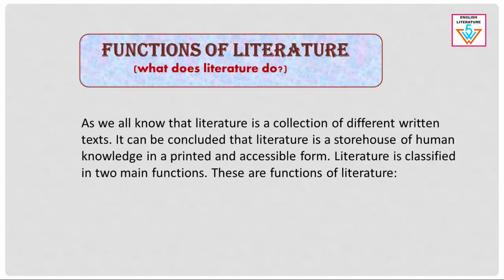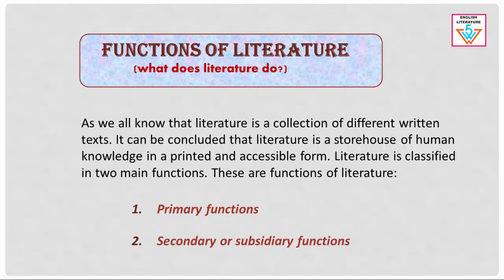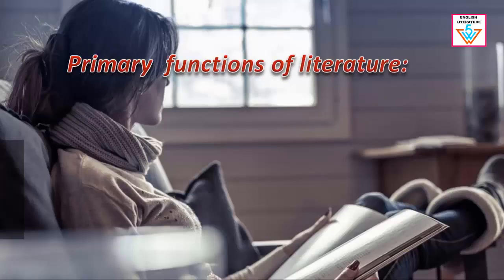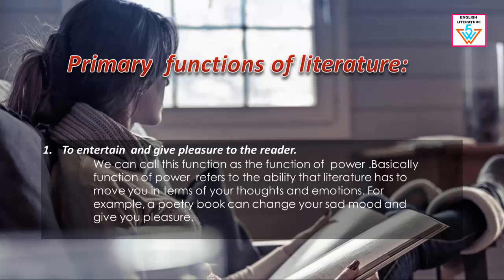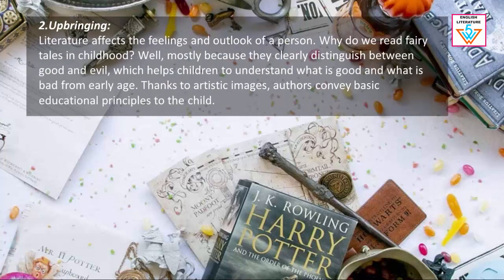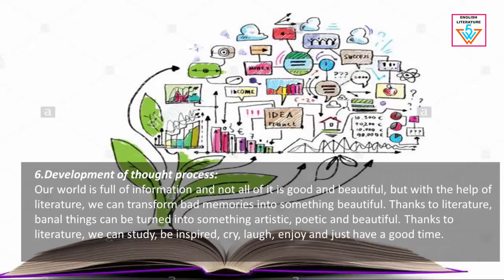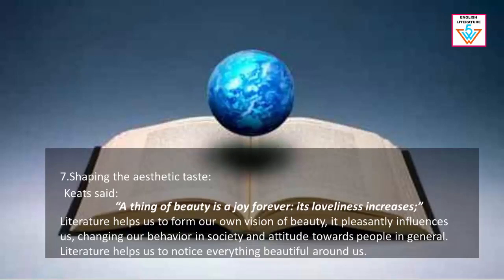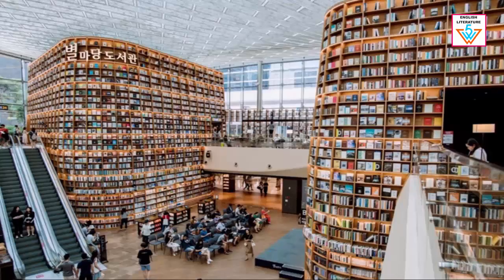What are the functions of Literature?|Role of Literature in our life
This video will tell about the functions of Literature.